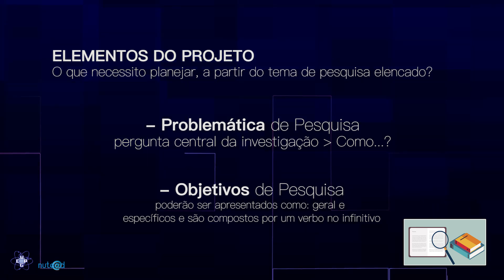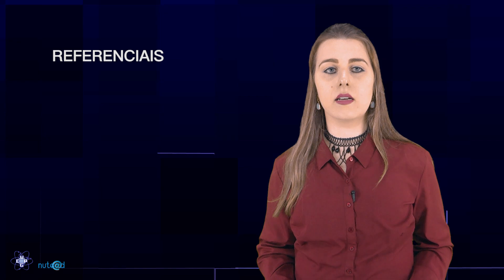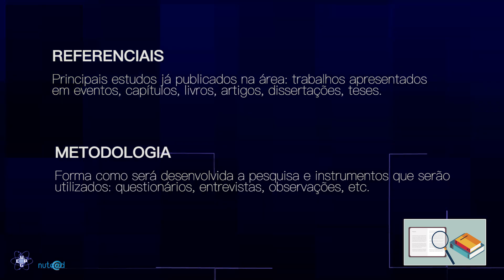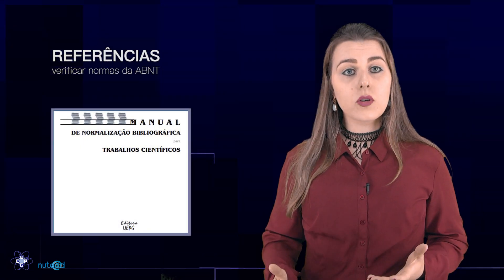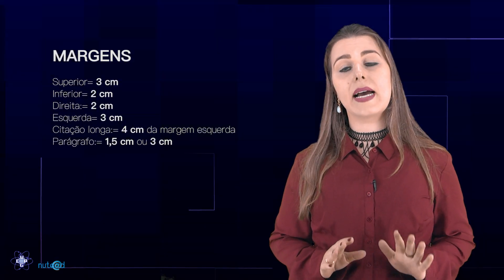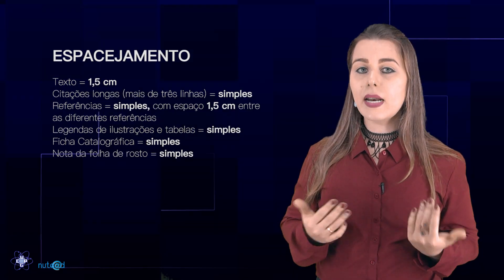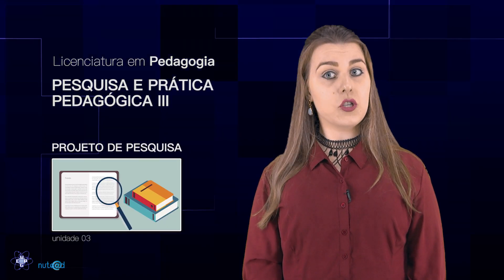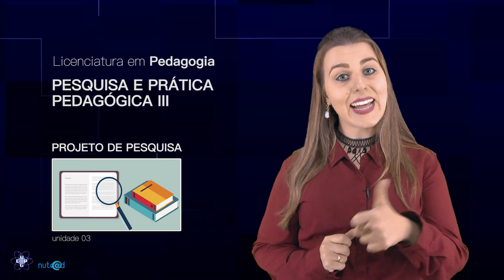LIC. EM PEDAGOGIA - PESQUISA E PRÁTICA PEDAGÓGICA III - UNID 03 - PROFA CAMILA MACENHAN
Curso: Lic. em Pedagogia
Disciplina: Pesquisa e Prática Pedagógica II
Videoaula - Unid 03
Professora: Camila Macenhan